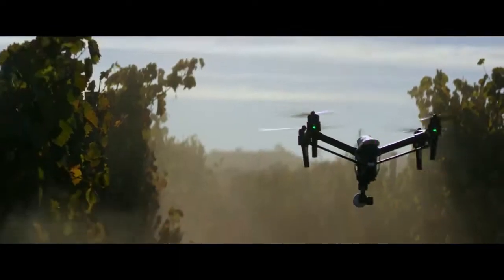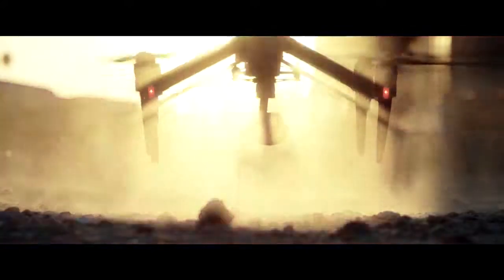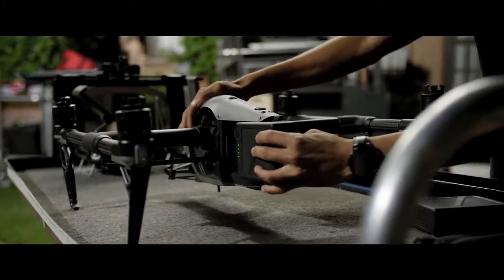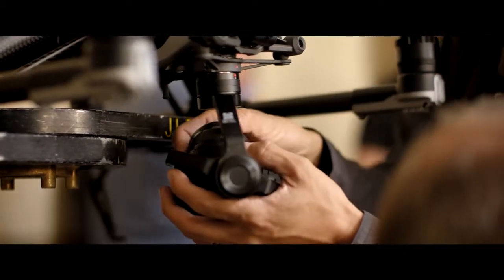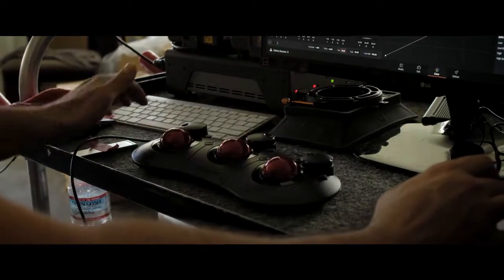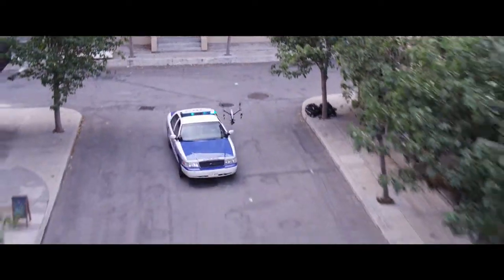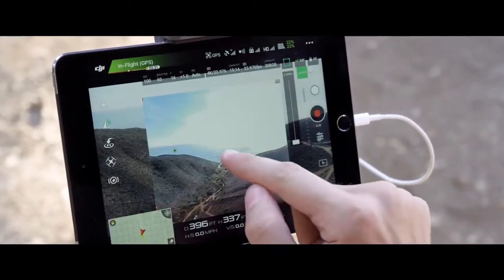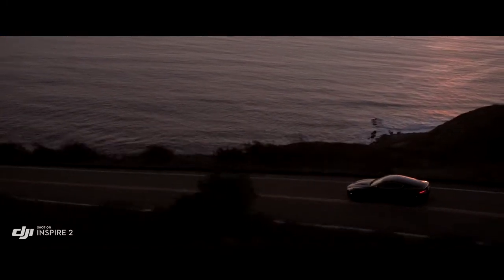Bezzałogowy statek powietrzny - DJI Inspire 2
Inspire 1 był pierwszym dronem na świecie, który łączył w sobie możliwość transmisji w w rozdzielczości HD, gimbal o kącie obrotu 360°, kamerę 4K, a przede wszystkim łatwość użytkowania za pomocą aplikacji. Wraz z wprowadzeniem Kamer Zenmuse X5 i X5R, możliwości Inspire znacząco wzrosły.